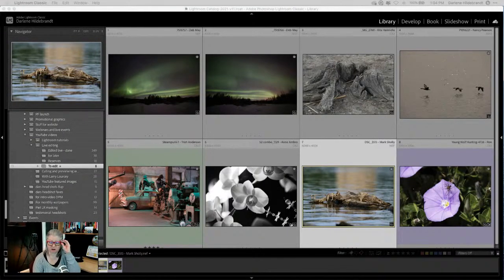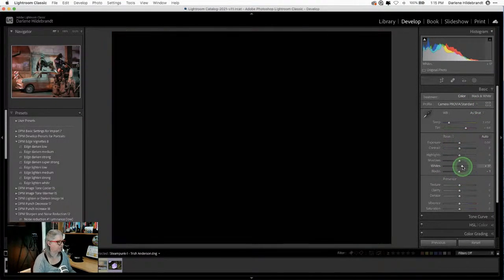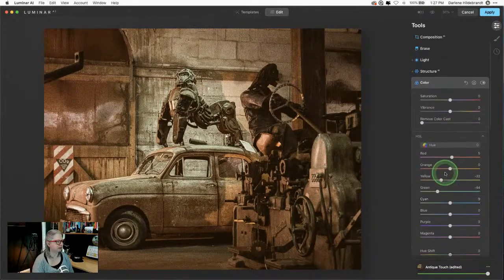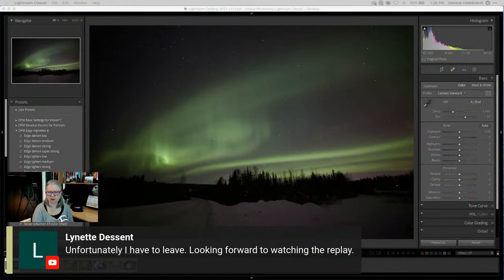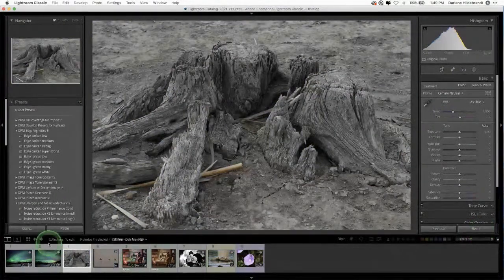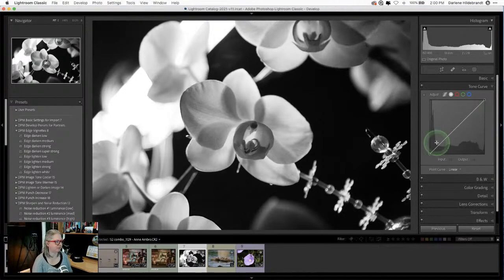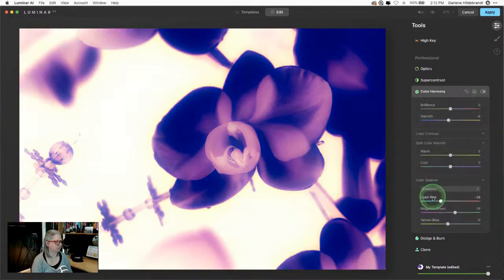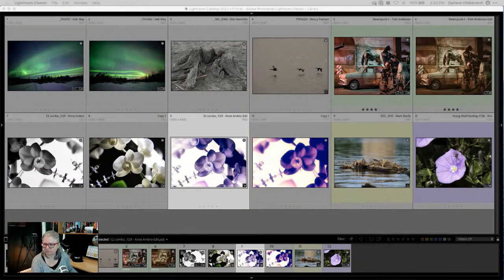Learn How to Edit Photos LIVE - Now SATURDAYS at 3:00 EST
Learn how to approach image editing by watching Darlene, a professional photographer, show how she would edit your images (or other subscribers). She will show how to approach an image, what to do to it, how far to go, how far is too far, and how to get the looks you want using a combination of Lightroom, Luminar AI, and Photoshop.

100% FREE!

Lots of related videos and photography articles mentioned in this video. The links to them are below.

0:00 Introduction
1:39 Request for photo submissions
4:12 Photos being worked with today

5:05 Question: How did you find out about my livestream?

5:36 Metal art sculpture of Gorilla on car edited in Lightroom:
6:20 First things to consider when approaching editing an image
7:29 Correcting the tilt
7:49 Cropping (with explanation of Aspect Ratio)

10:09 Question: Do you crop a lot off your photos?

11:10 Fixing the colorcast by using the HSL panel
13:45 Adding a Vignette
15:29 Using the basic sliders in Lightroom to remove clipping
16:40 Deciding what to do aesthetically / creatively
18:02 Finishing the edit using Luminar AI Lightroom plugin
36:57 Lightroom and Luminar AI final edit side by side for comparison

37:37 Working with an Aurora Borealis photo (Northern Lights) in Lightroom
48:11 How to Copy or Sync edits from one image to another explained

57:45 Creative edit of an orchid

(6 hour masterclass)

📷 Articles mentioned

Photography Challenge – Shoot in Monochrome Learn to See Light

Layer Masking in Photoshop – What is it and how do you use it?